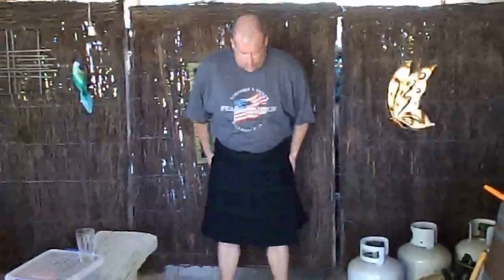Black Watch kilt review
A review of my Black Watch kilt from scottishkiltshop.com